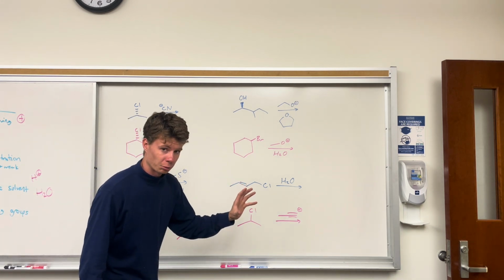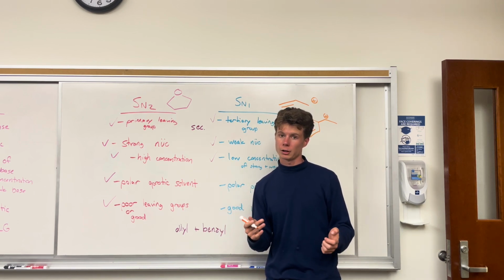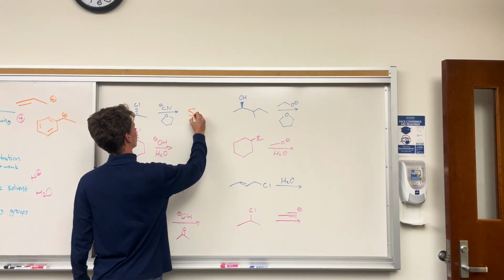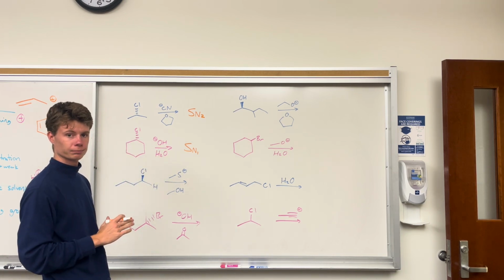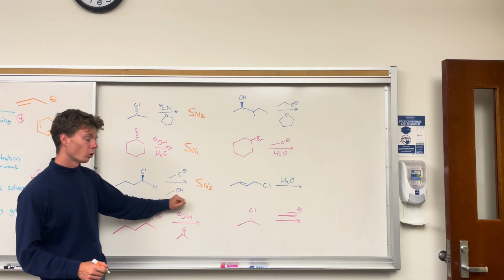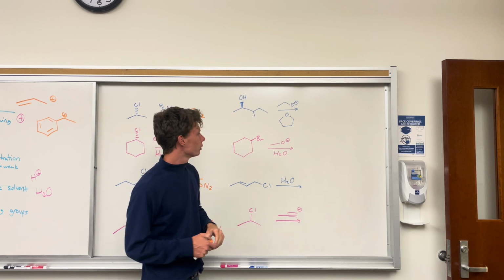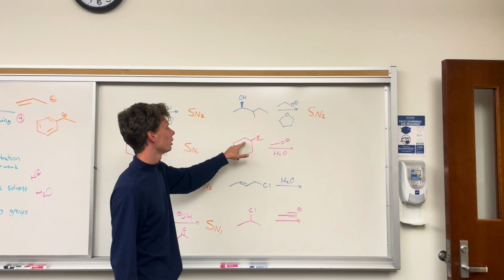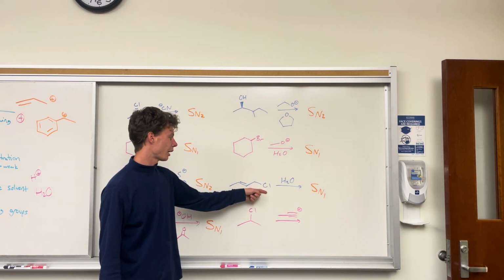Assessment 9: SN1 vs SN2 practice